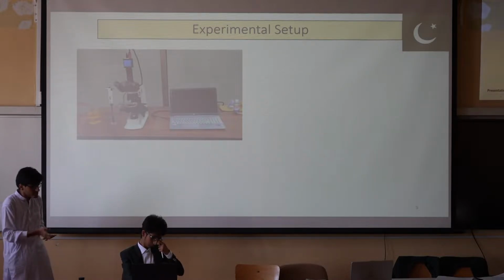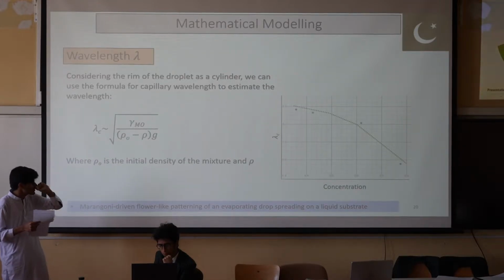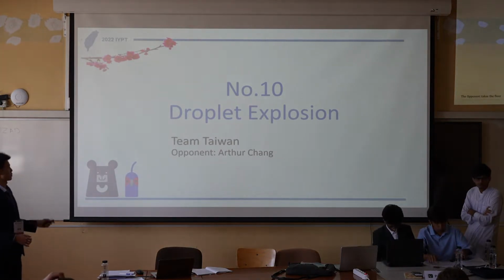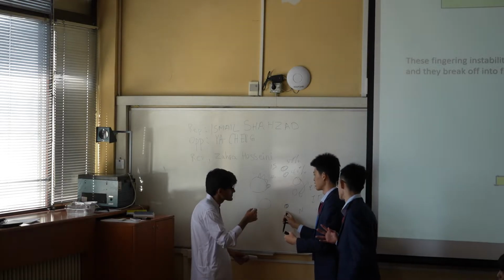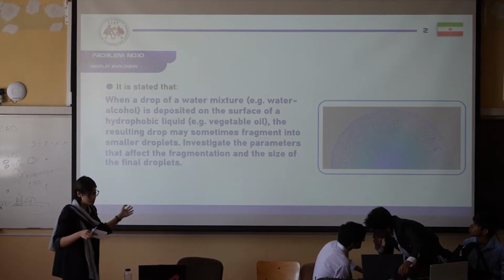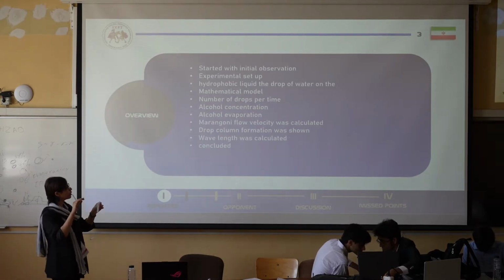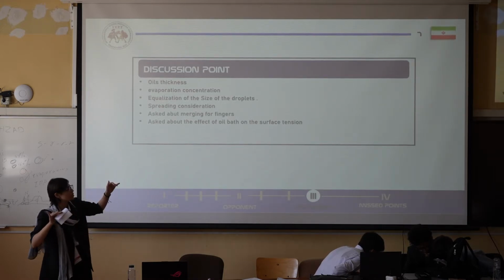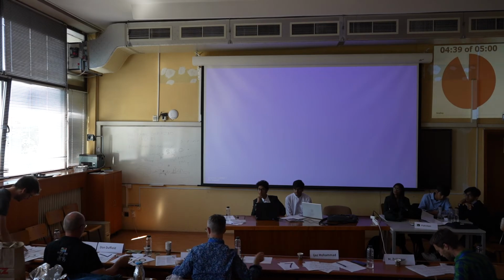2022 IYPT TAIWAN ROUND4 STAGE2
Problem: 10. Droplet Explosion

Reporter: Pakistan
Opponent: Taiwan
Reviewer: Iran